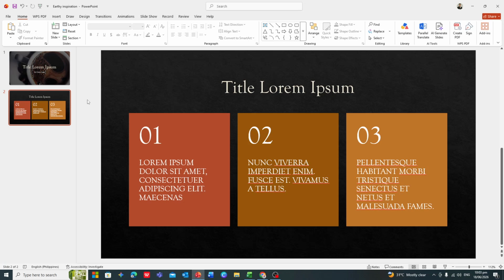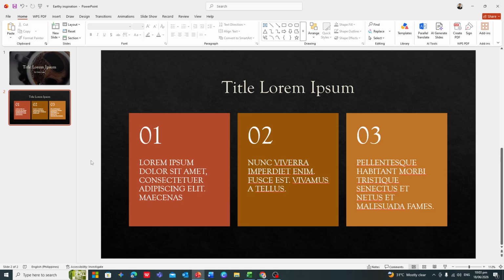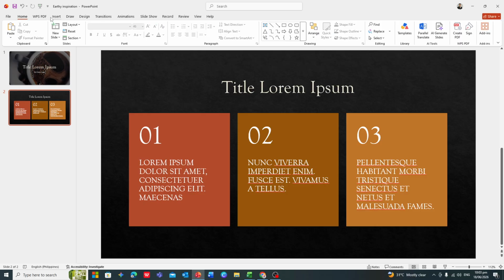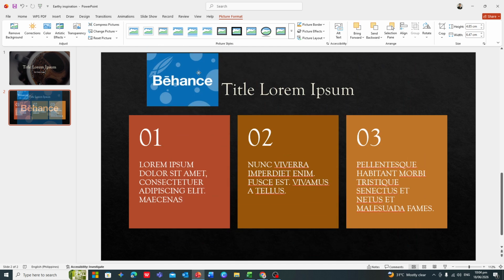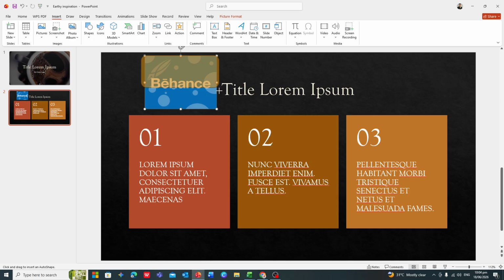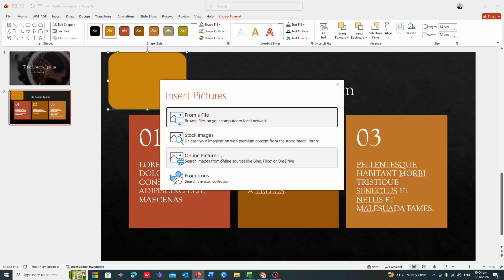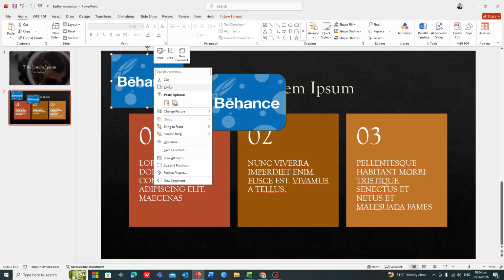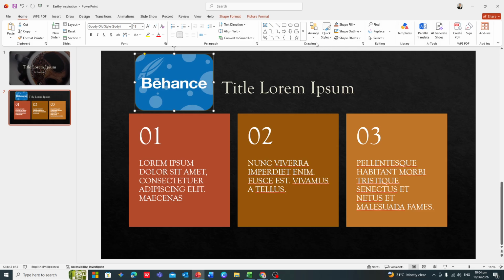How to put Picture inside Shape in PowerPoint (Latest Update)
How to put Picture inside Shape in PowerPoint

Learn how to insert a picture inside a shape in PowerPoint quickly and easily. In this step-by-step tutorial, you'll discover how to fill shapes with images, create professional-looking slides, and enhance your presentations with custom picture shapes.

✅ Insert pictures into shapes
✅ Use Shape Fill with images
✅ Create creative PowerPoint designs
✅ Customize image size and position
✅ Perfect for presentations, school, and business

This beginner-friendly PowerPoint tutorial will help you make your slides more attractive and engaging using picture-filled shapes.